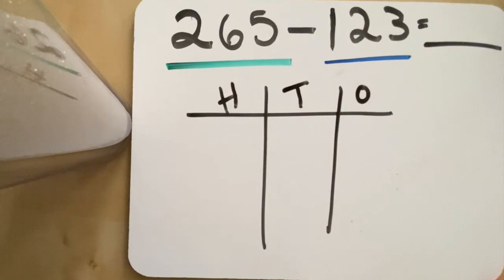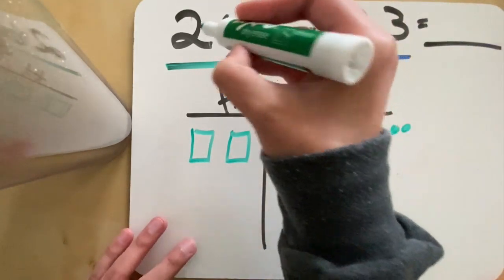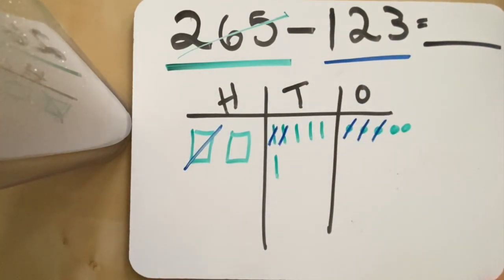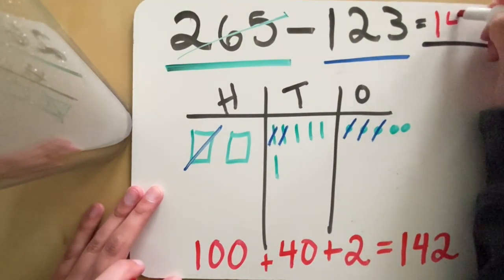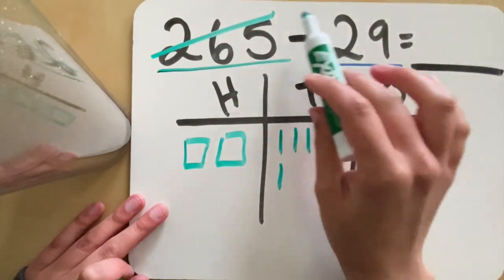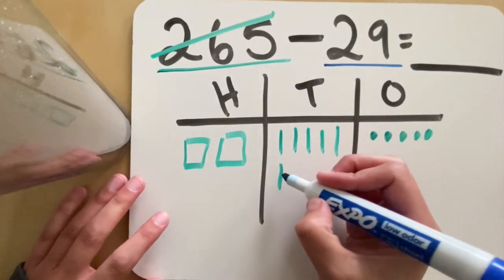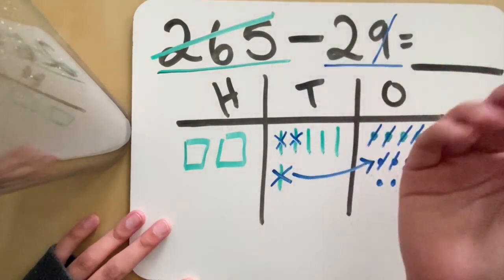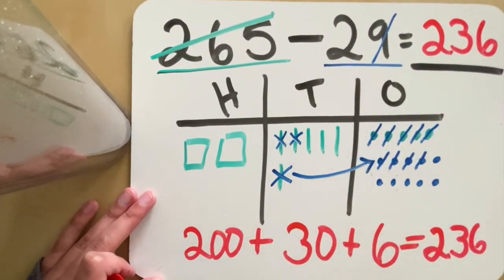Subtraction with Place Value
One math strategy for visual learners!